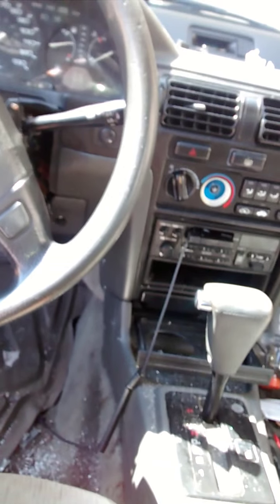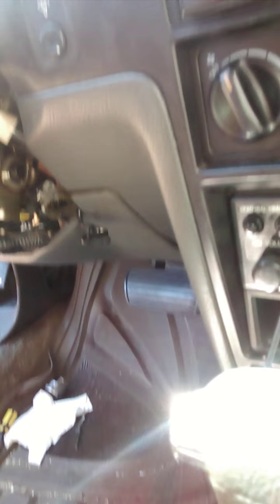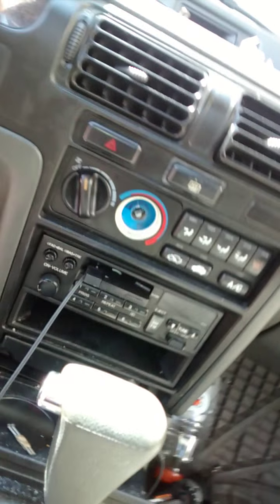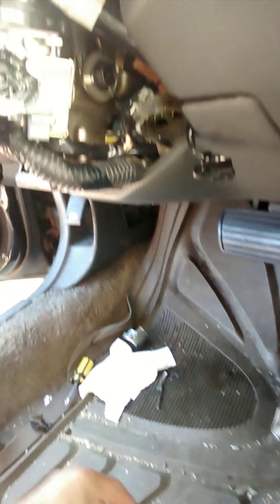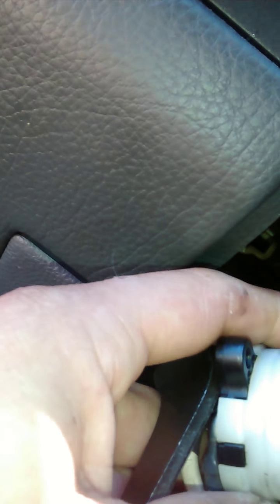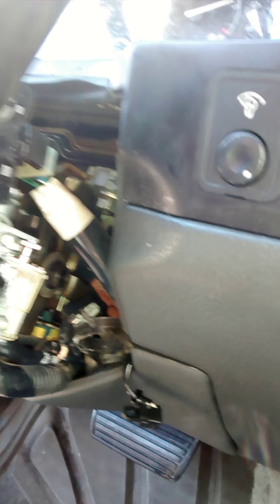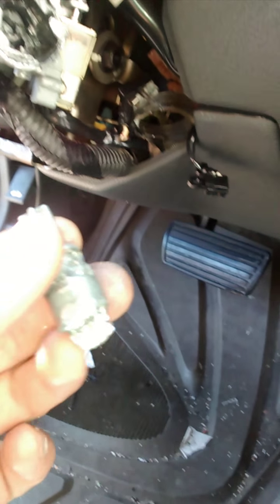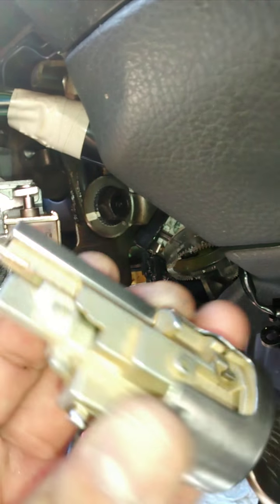Honda locking switch drill out